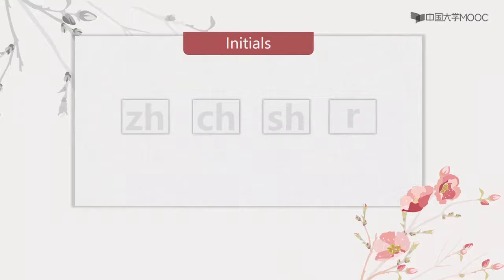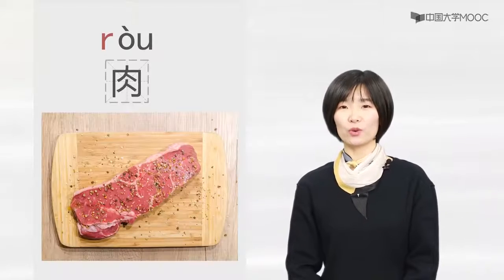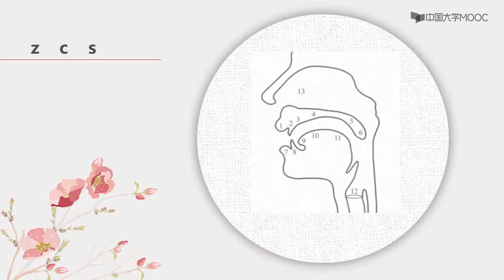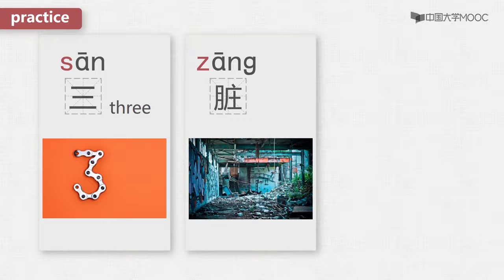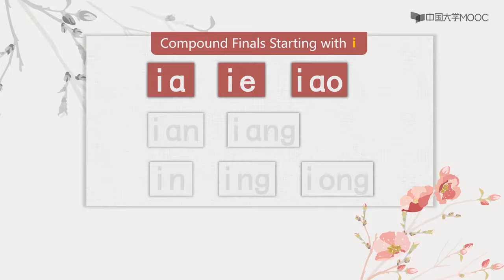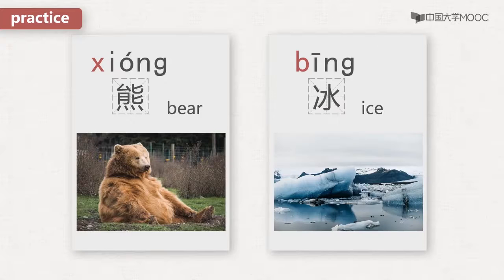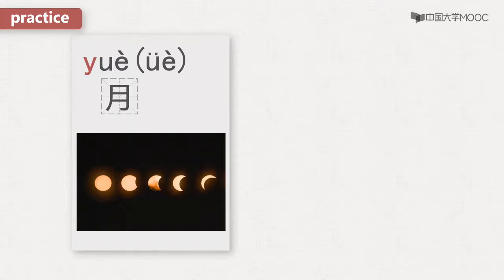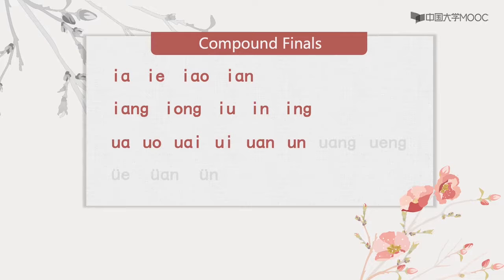Introduction to Chinese Mandarin 2.1 Initials and Finals 2